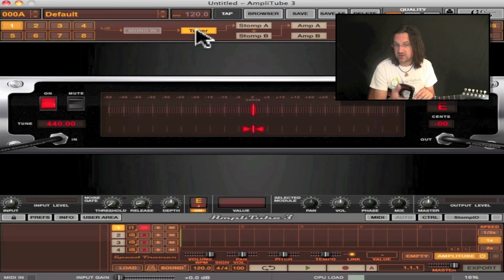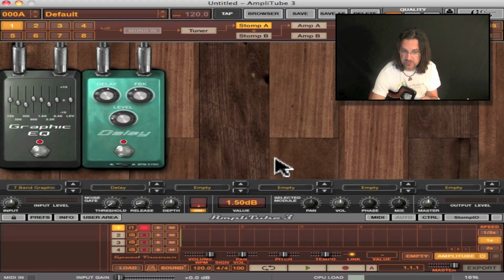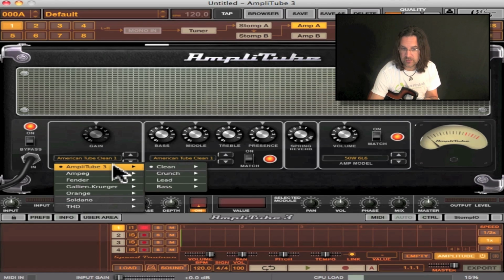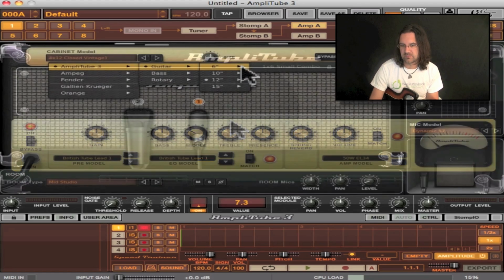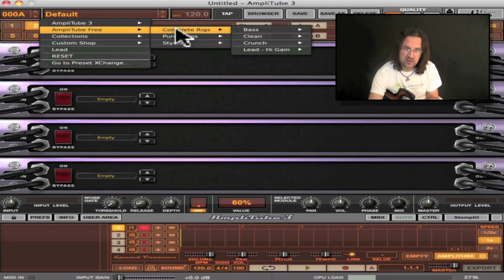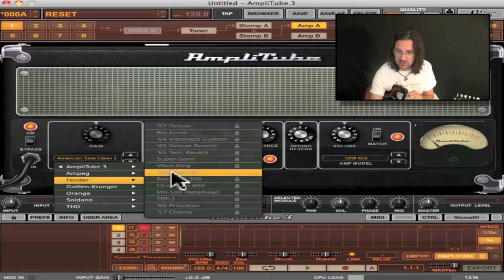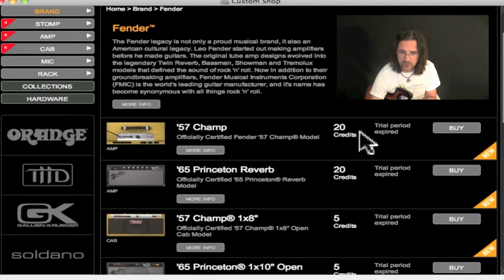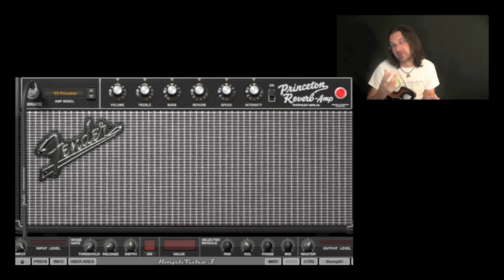Amplitube 3 Custom Shop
IKMultimedia's Amplitube 3 allows you to create high quality accurate guitar rigs.

Add more effcet, amps and elements to your rig with the custom shop